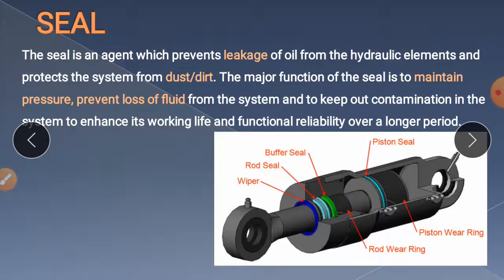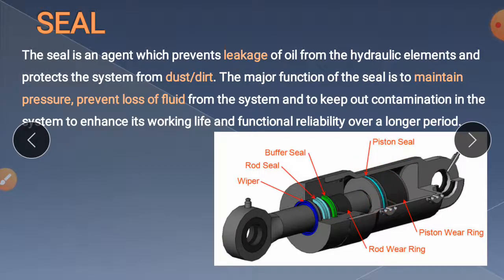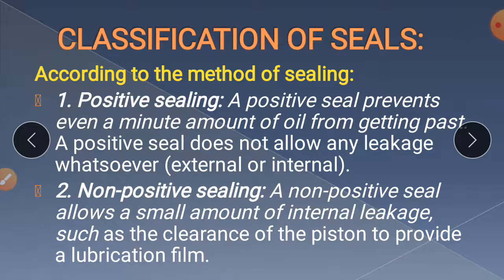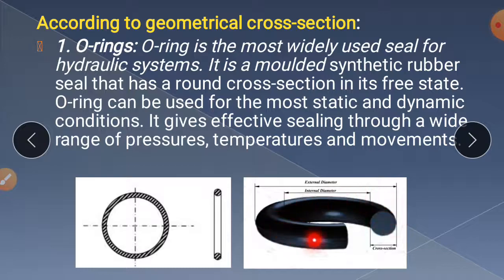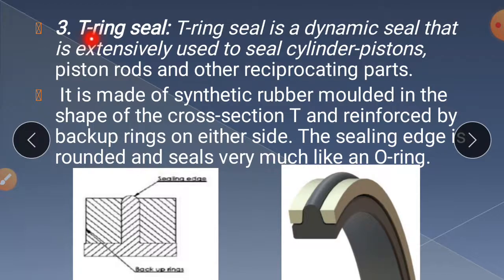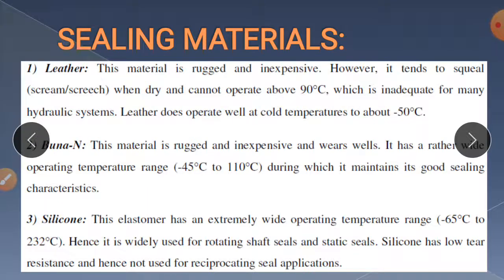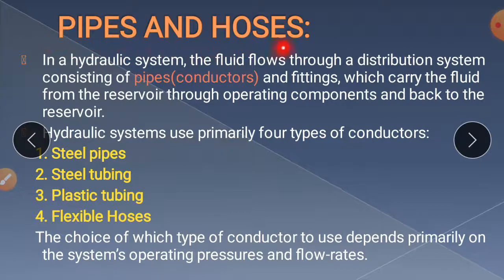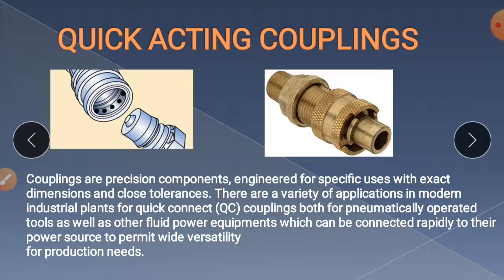Types of Seal, Fluid power systems, module1 Lecture 4